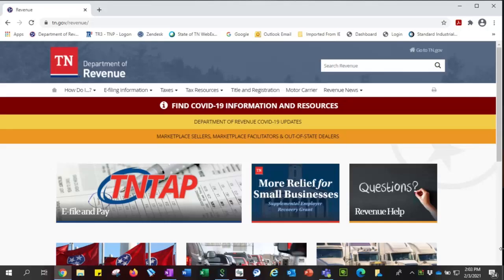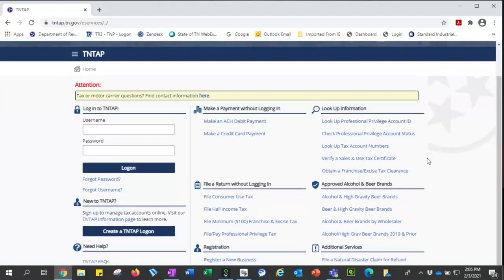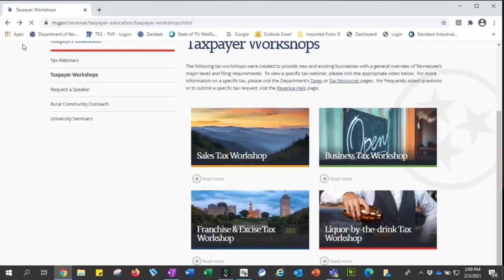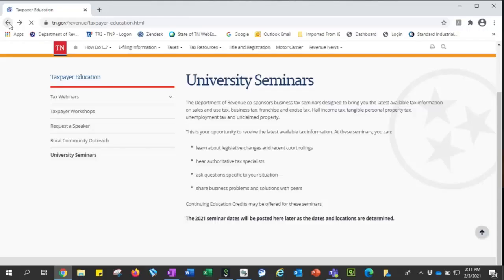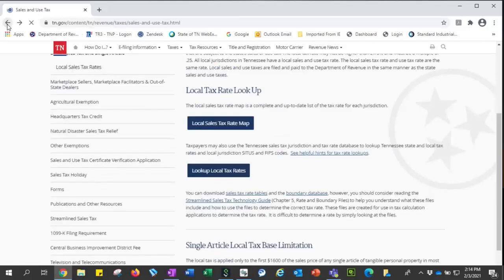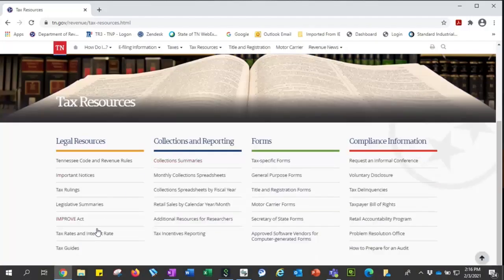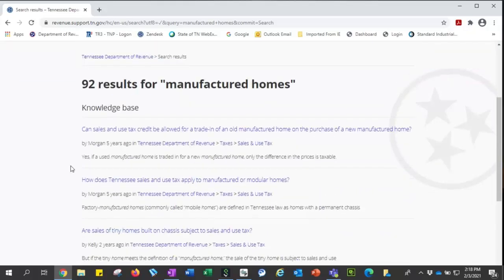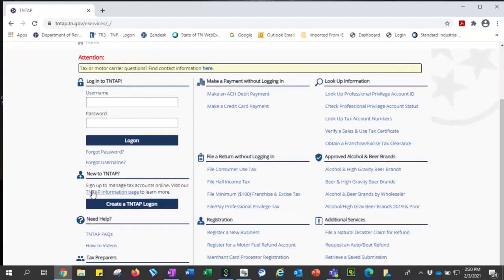Tennessee Department of Revenue: Navigating the Website - Accessible Version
Remediated version with audio description.